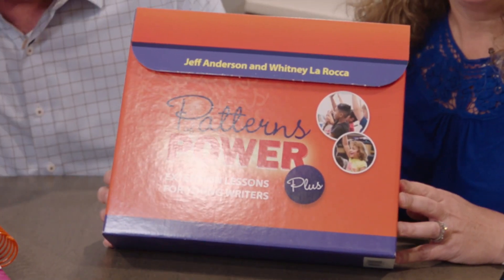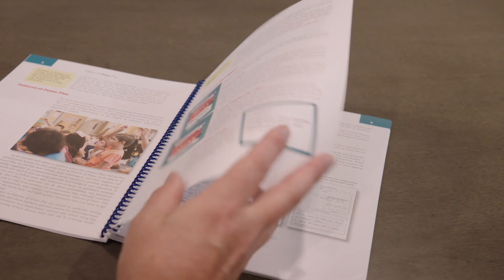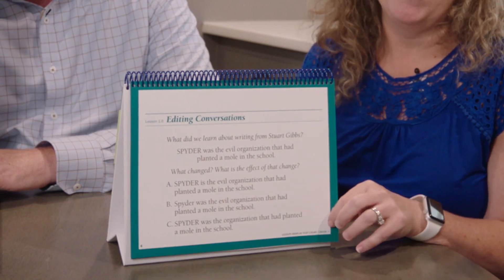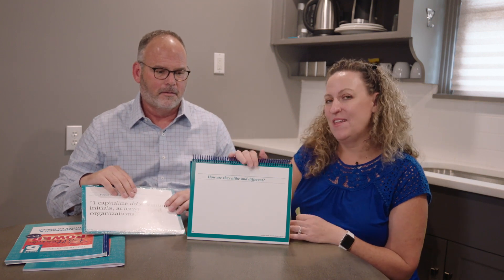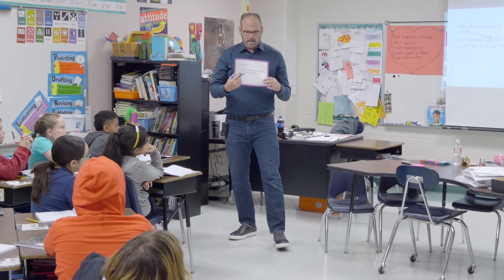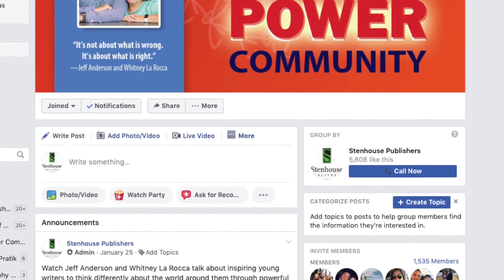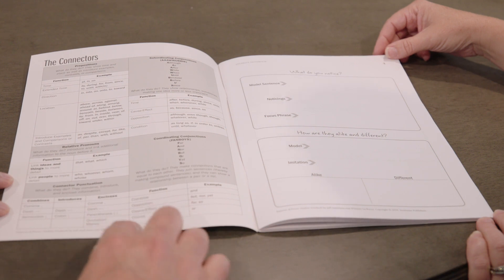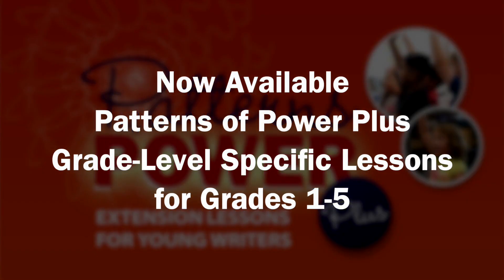Unboxing Patterns of Power Plus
Ooooh la la! Jeff Anderson and Whitney La Rocca get their unboxing on and walk you through the Patterns of Power components.